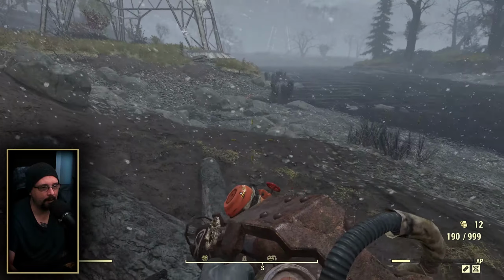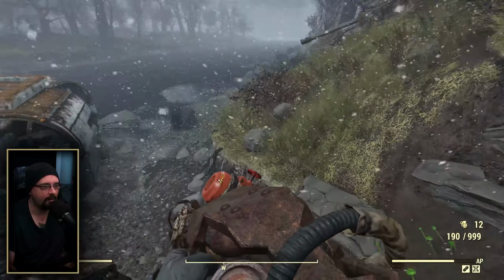Fallout 76 - The Blueprint Method For Farming Purified Water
Fallout 76 Endgame & Guide Series.